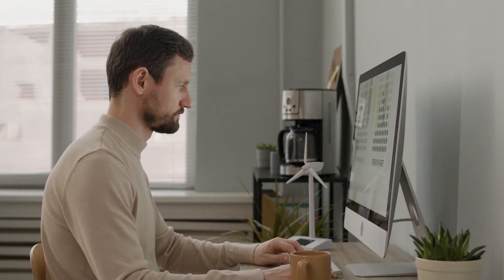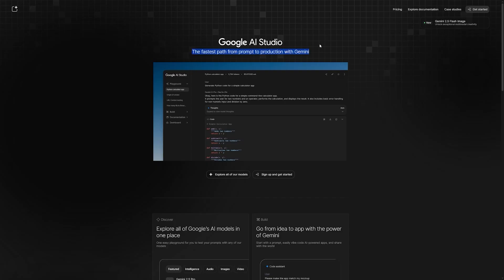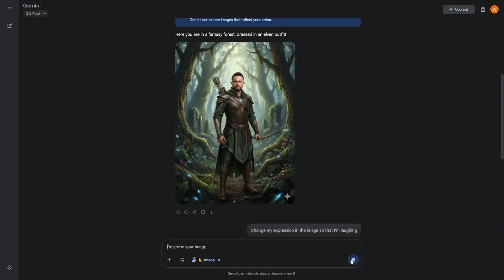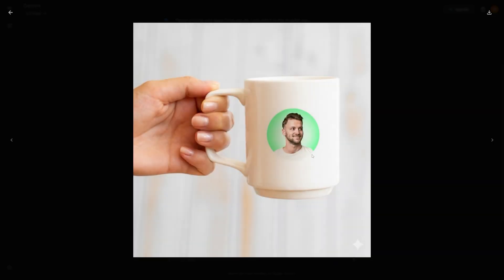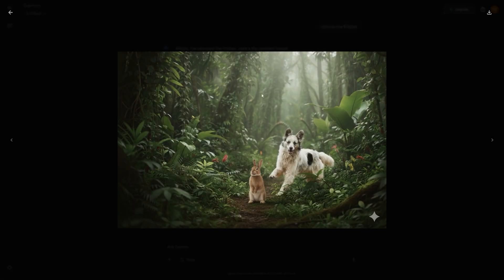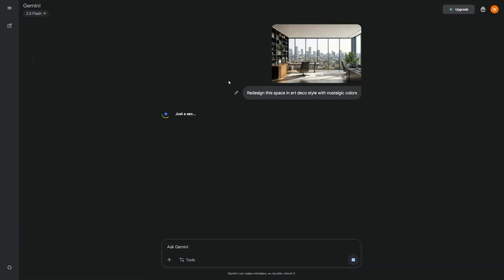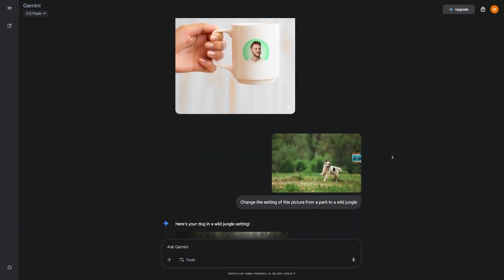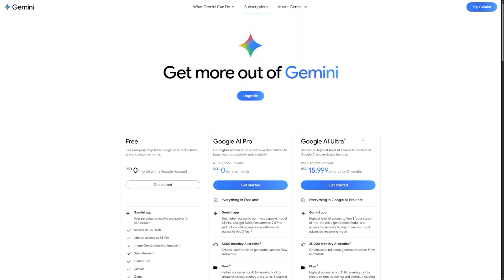How Google’s FREE Nano Banana Replaced Photoshop In 24 Hours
Get my Complete AI Automation Book Bundle on Amazon today: a.co/d/9BYDBBV

Most entrepreneurs struggle with design tools that are either too expensive or too complex. In this video, we explore Google's new tool, Nano Banana, which offers instant, pro-level image editing—for free. Whether you're editing selfies or product shots, this tool changes everything.

You'll learn how to access Nano Banana via Gemini 2.5 Flash and see real demos of its key features, like identity preservation, product mockups, and step-by-step visual edits. Perfect for solopreneurs, freelancers, and small business owners looking to save time and money.

Watch until the end for practical tips, limitations you should know, and creative use cases for coaches, content creators, Etsy sellers, and more. Try Nano Banana today and supercharge your visual branding with zero design skills needed.